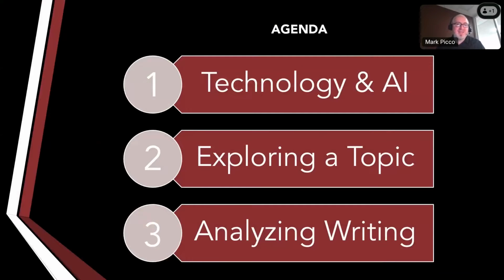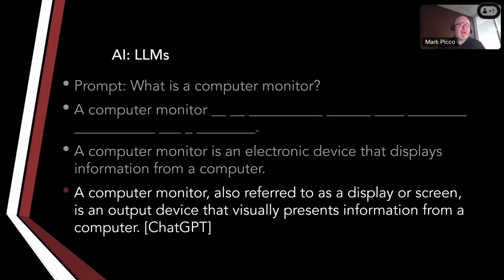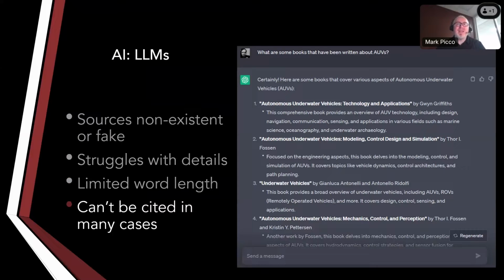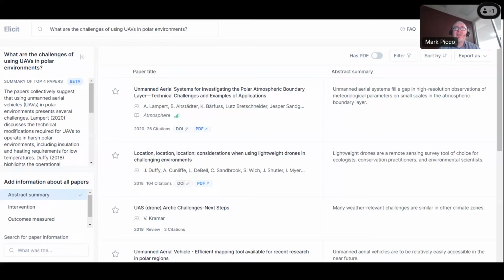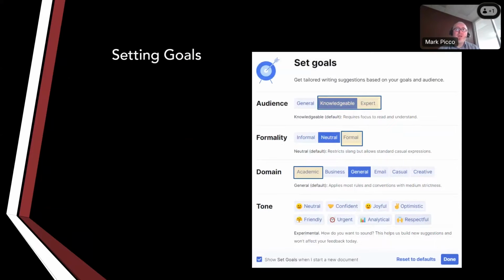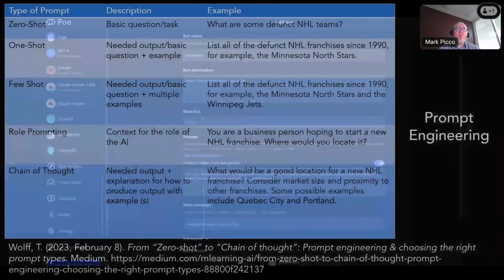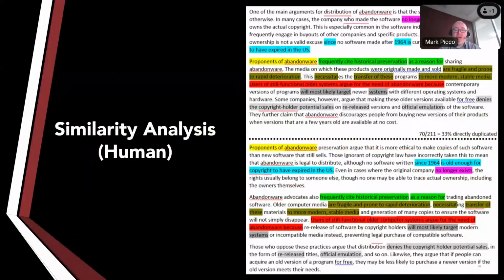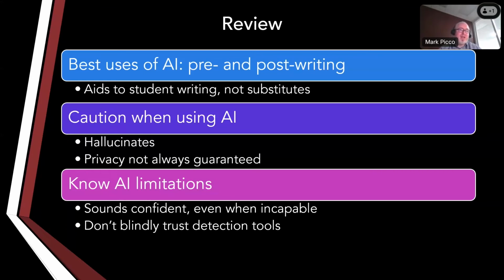Using AI to Enhance Student Writing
The pedagogical landscape has been transformed by widespread accessibility to generative AI tools like ChatGPT.  This has tasked educators with trying to strike a balance between facilitating student writing using AI and making sure that student work is completed genuinely and ethically. Mark Picco, Instructor in the Faculty of Engineering and Applied Science discusses how AI tools are best used by students in the writing process covering both ethical and effective uses of AI.